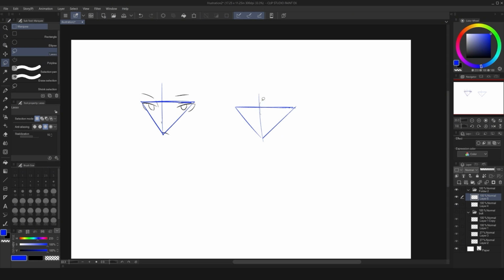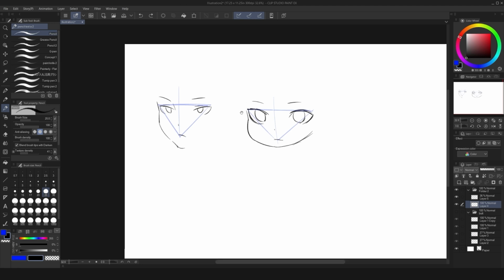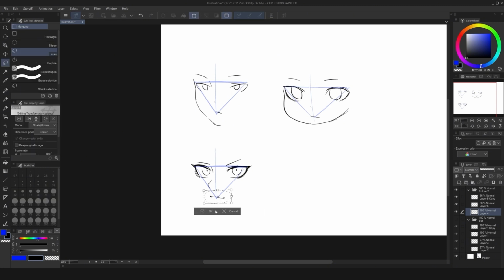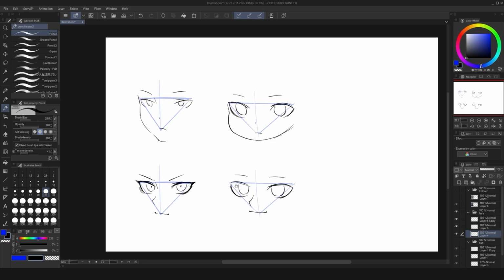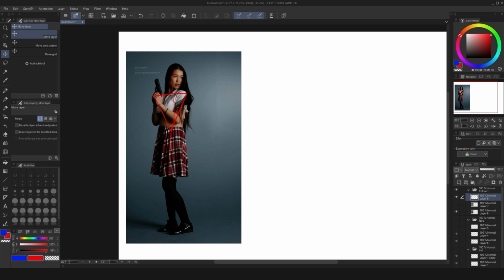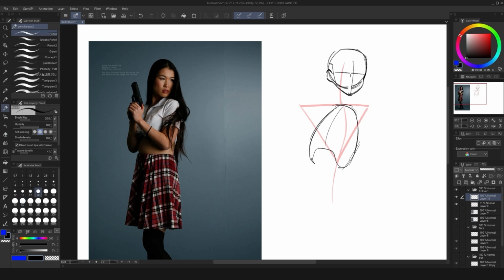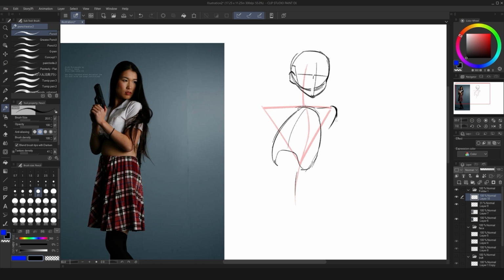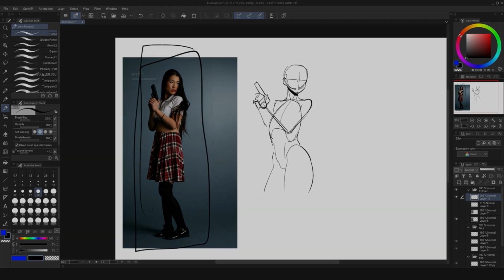Illustrator J.K. - Chapter 20: Exaggerate and Deform